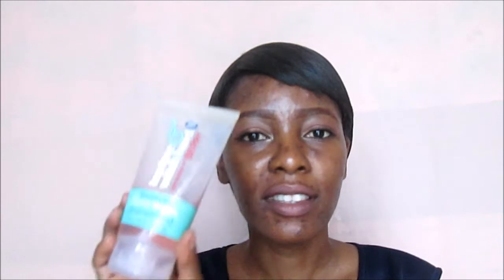My acne journey | November acne update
In this video, I share the update to my current acne predicament. I started this series because I rarely take pictures of my face and I though doing this monthly videos will help me see how far I have come and also help me cope with my struggles with acne.

I came across an old prodcut, a cleanser from boots that I have started using again. It will replace my afrcian black soap facial wash for now. I have barely been doing anything to my face because I am kinda tired. Hopefully, November will be a better month for my skin.

Check out other videos on how to regrow bald edges with onion juice, ginger juice and rice water:

HONEY YOUR WAY TO HAIR GROWTH | How to use Honey and Ginger for Hair growth | Honey and Ginger

Luv ya,
Petite Diva.